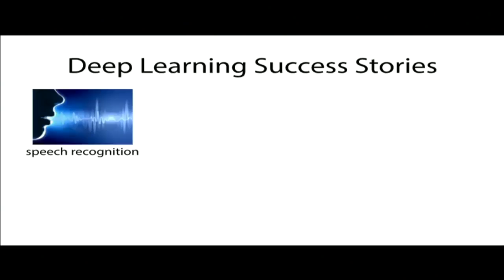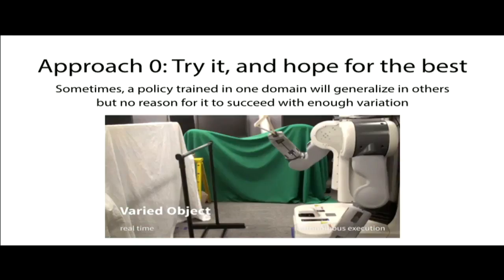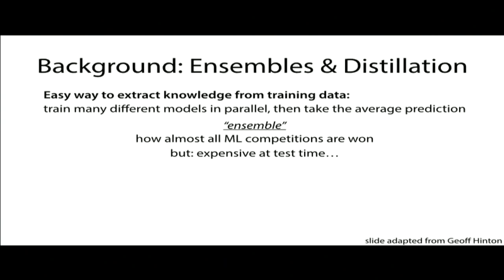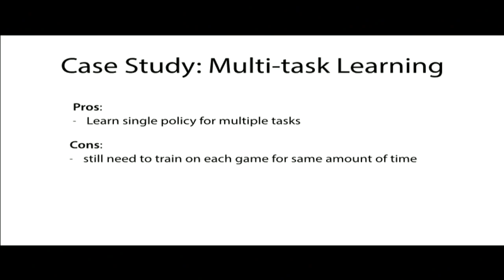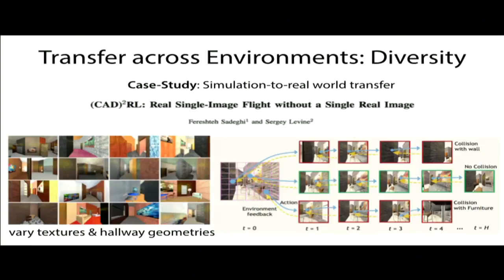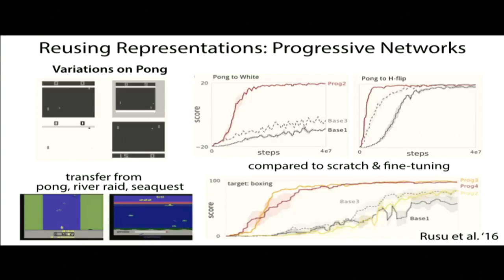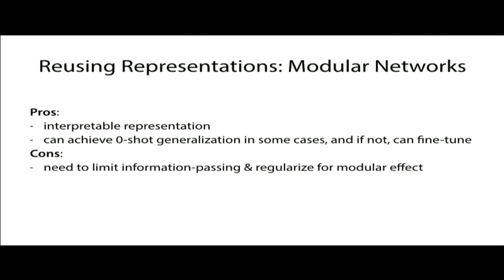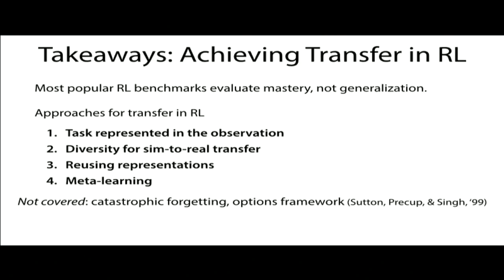lecture24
Test Description